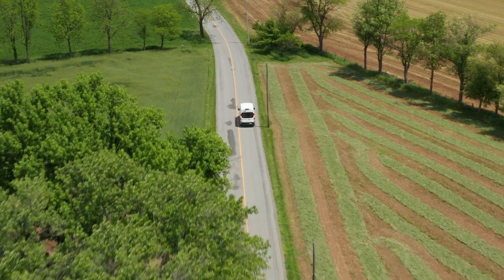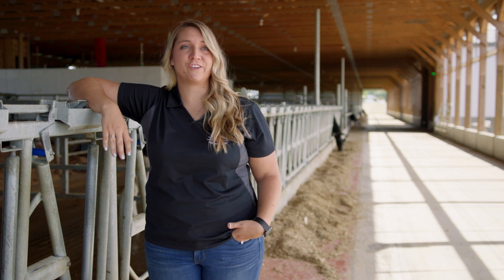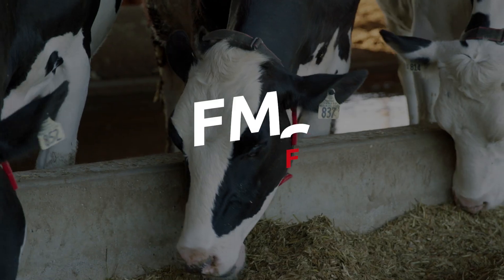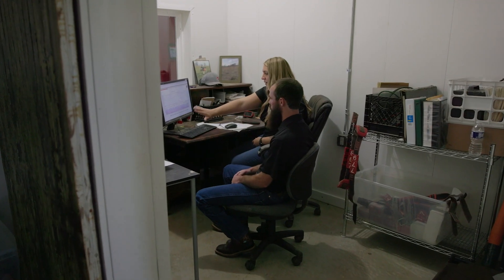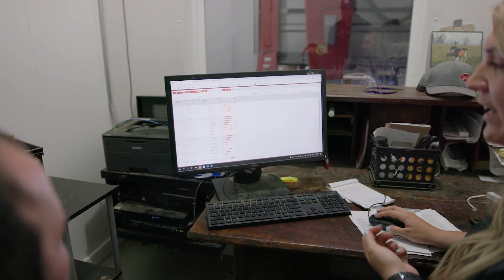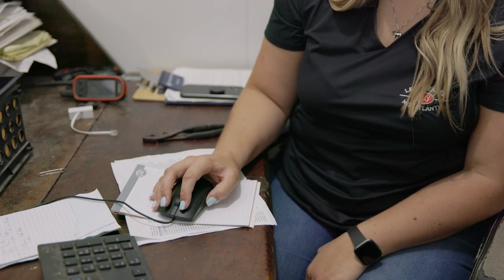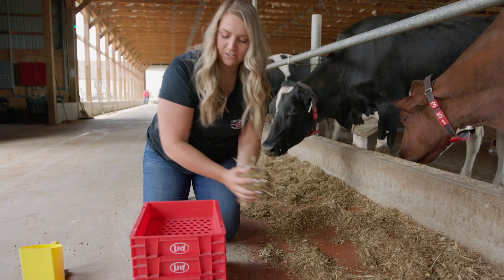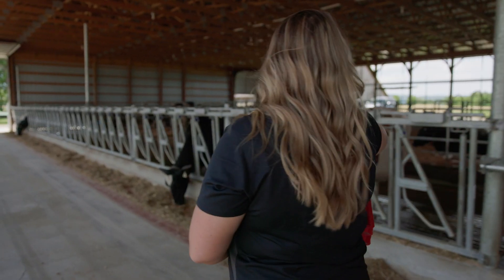Lely Careers: Farm Management Support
As a member of the Lely Center Farm Management Support (FMS) team, you work closely with farmers every step of the way from planning, installation and configuration to data management and technical support. FMS staff interprets data from the robots to optimize the robot and farm performance.